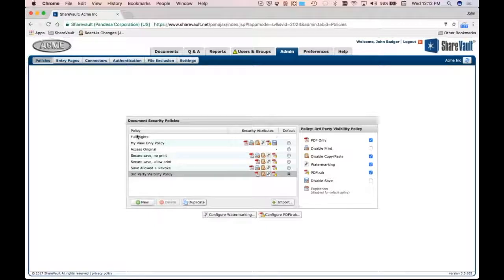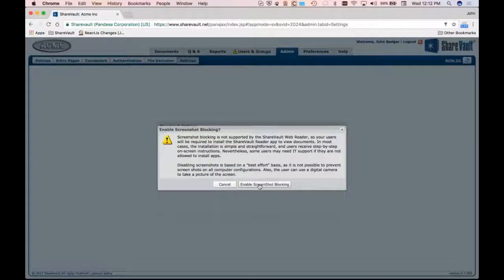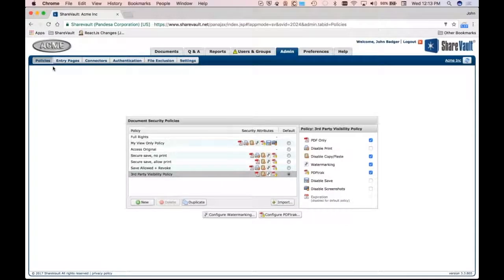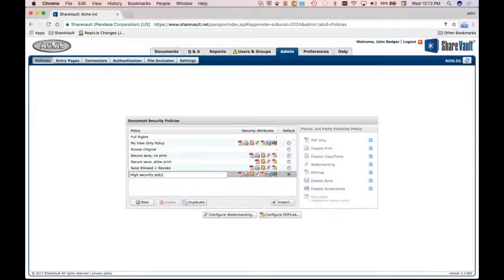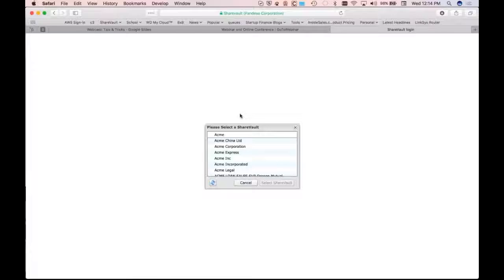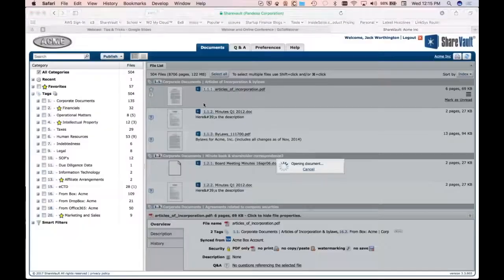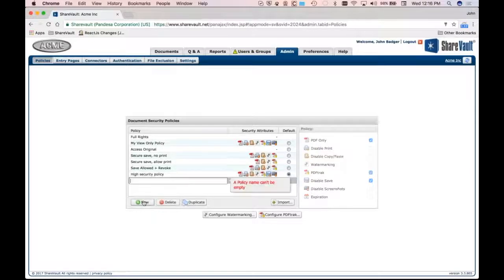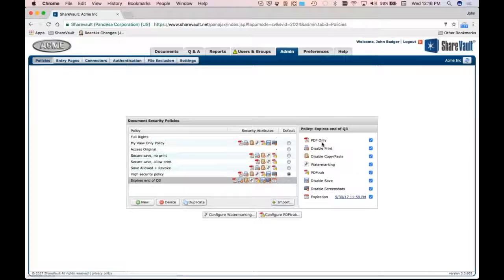Advanced Document Security Policies